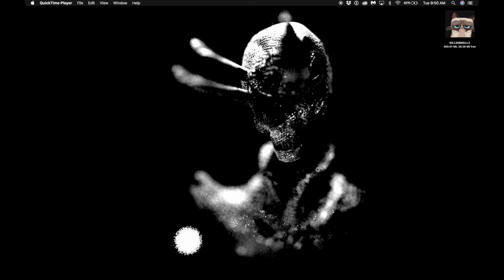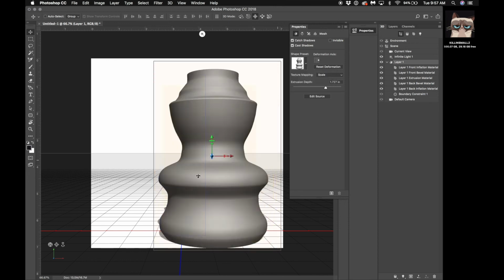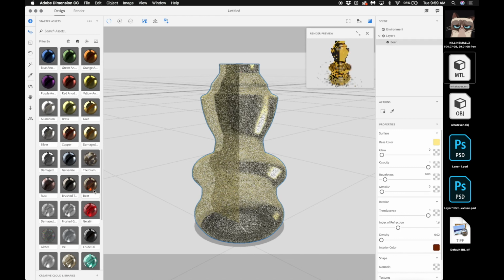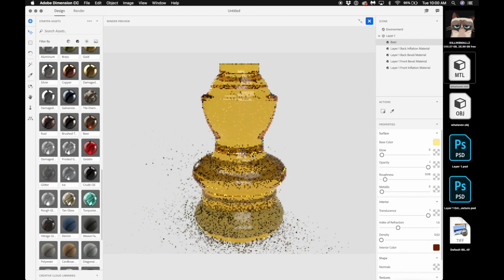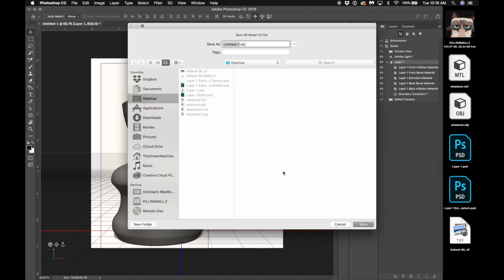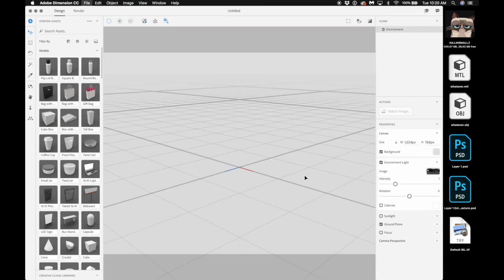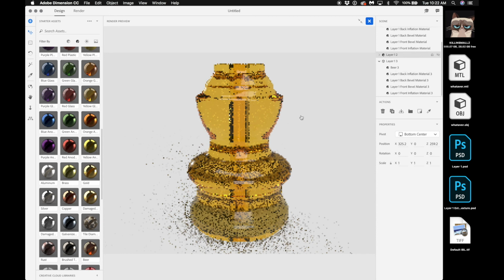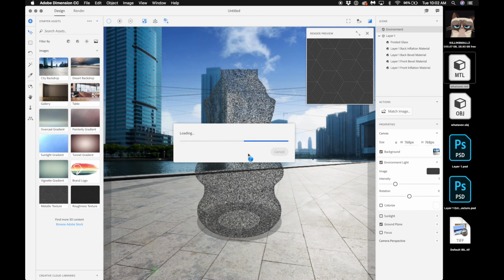Adobe DimensionCC - Correctly Using Custom Models (2018)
STOP!!! OLD VIDEO!!! NEW VIDEO IN LINK!!!
WATCH THE NEW VIDEO PLEASE!!!

sorry for the confusion.

Here I'll be showing the little things in custom model design using adobe programs. Little things that make custom models work or not work.